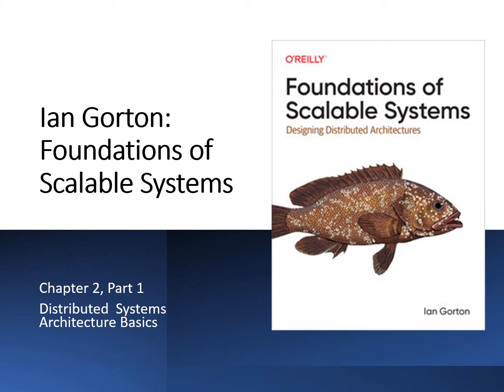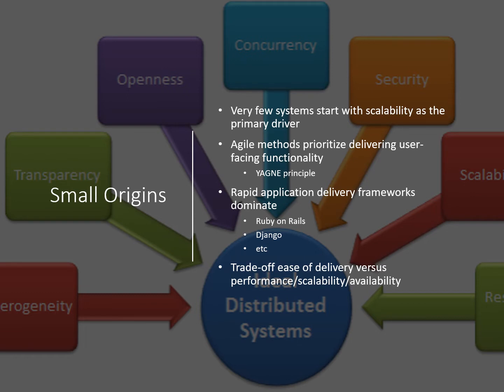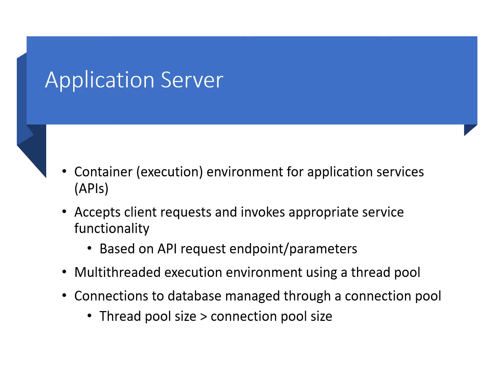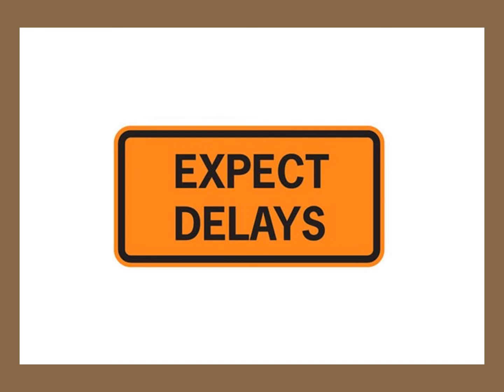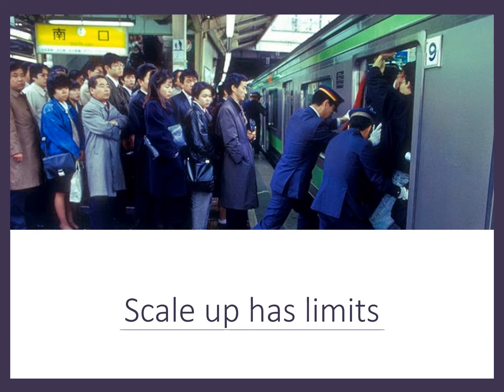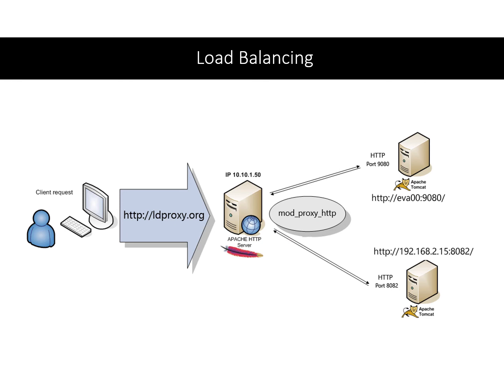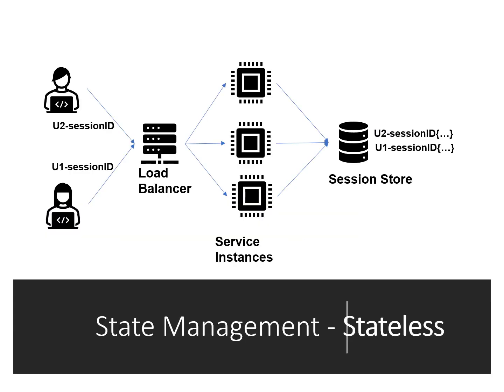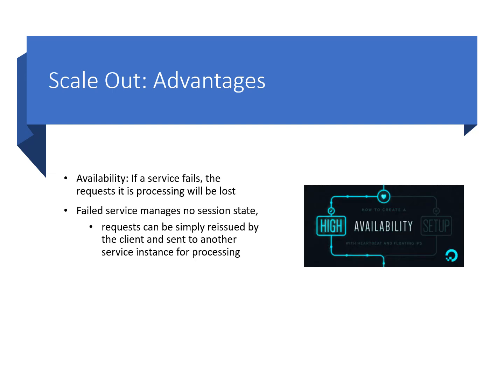Distributed Systems Architecture Basics - Scaling the Service Layer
This lesson is the first of 3 that elaborates the basic approaches to scaling a software system, focusing on the service layer.

It complements Chapter 2 of the book Foundation of Scalable Systems